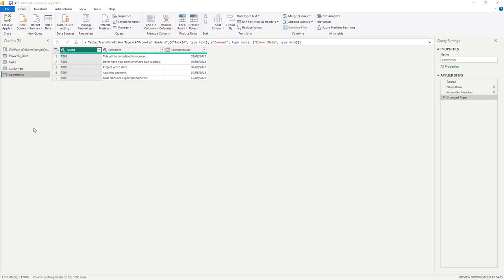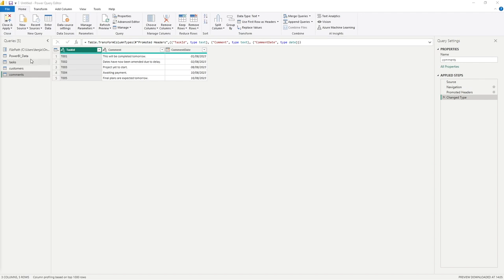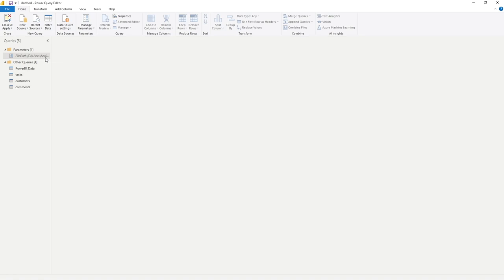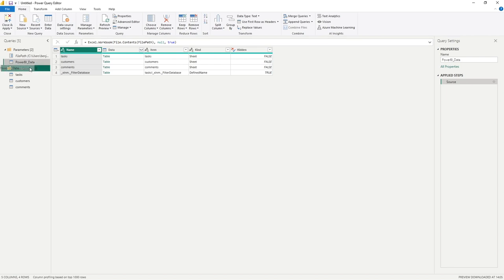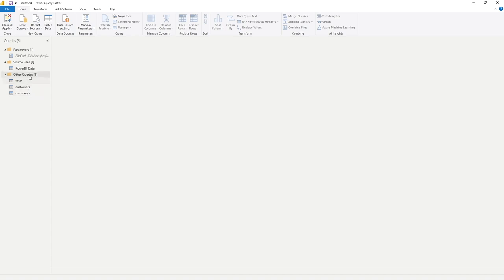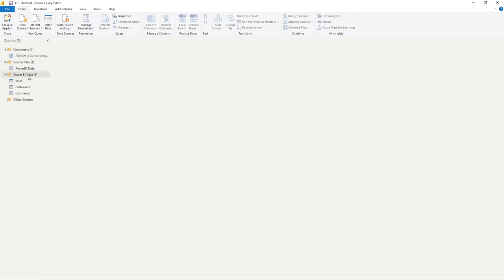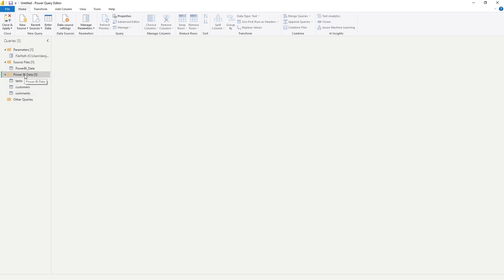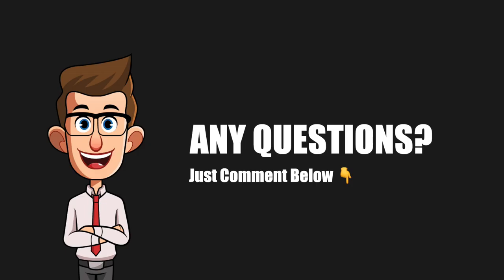Power BI Course #9: Power Query - Organise Queries into Groups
In this Power BI tutorial, we continue our look at Power Query taking a look at the ability to organise your queries into groups. Grouping queries in Power Query involves organising related queries together, often within a folder or container, for better organisation and management. This benefits report developers by improving the visibility, maintainability, and overall structure of their Power Query queries, making it easier to navigate and work with complex datasets.

📌 In this video, we'll cover:
- Organising your queries into groups.
- How to add queries to new/existing groups.
- Benefits of organising your queries into groups.